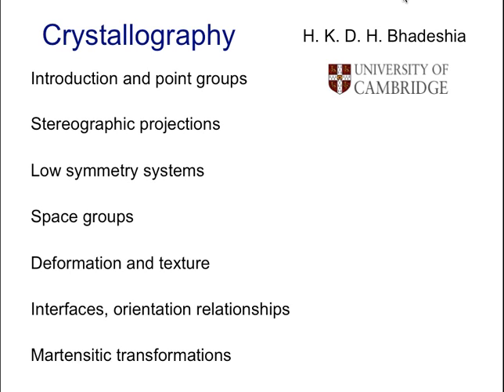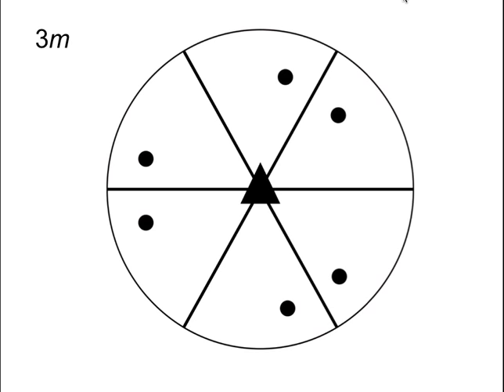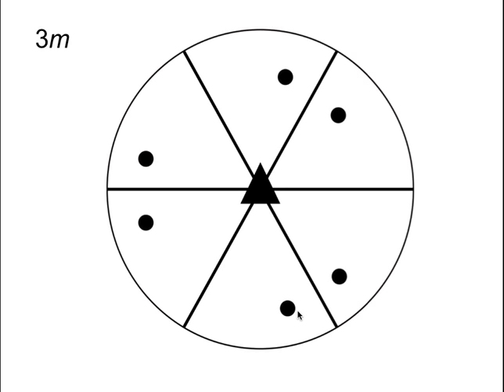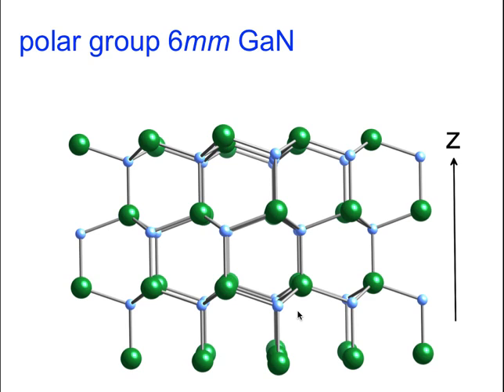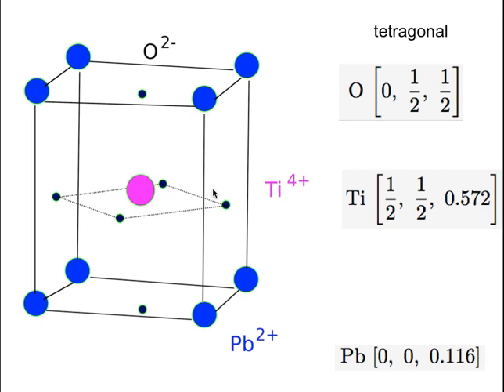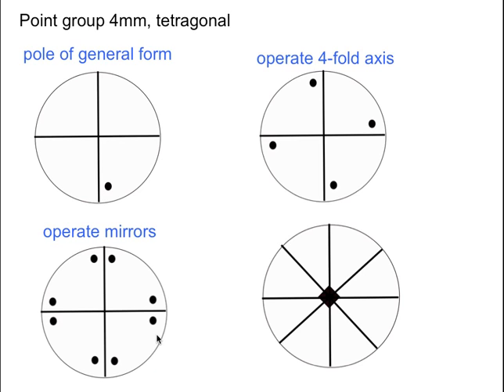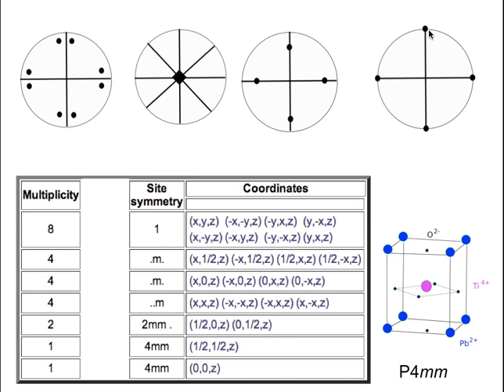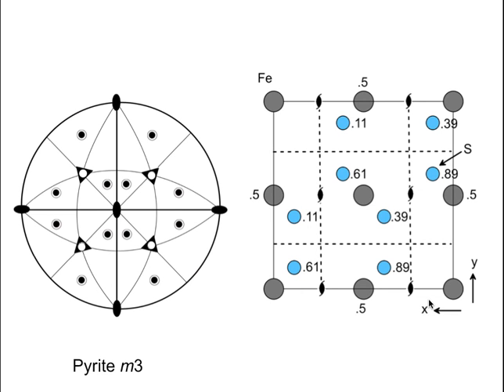Stereographic projections, low symmetry (2016) - lecture 4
Stereographic projections continued, including the projections for low symmetry systems such as orthorhombic and hexagonal structures, and their applications, the Wulff net and methodology.